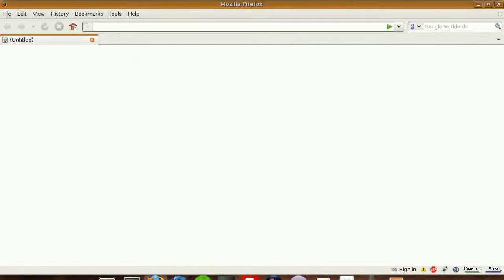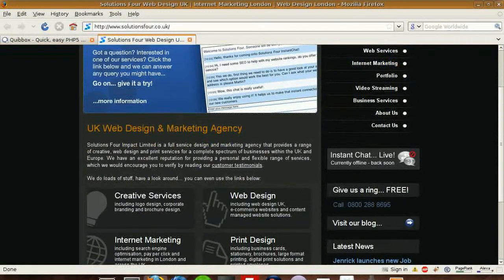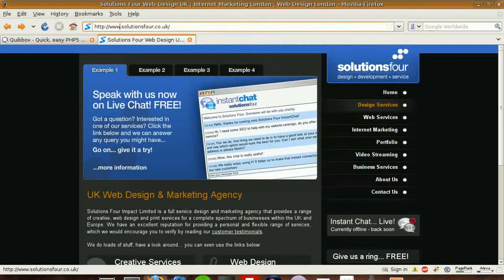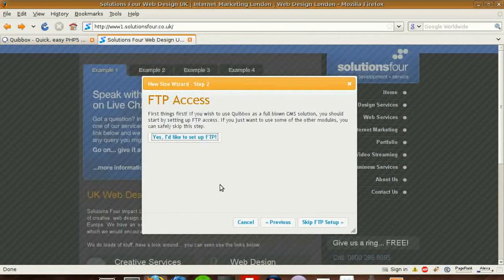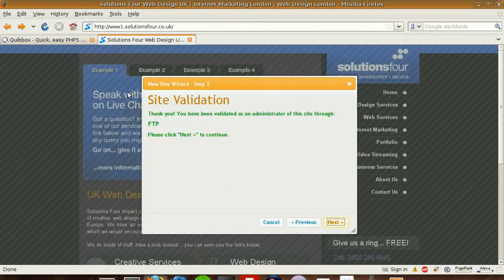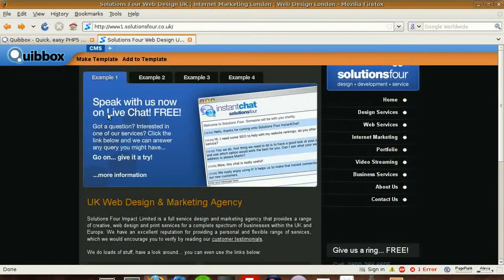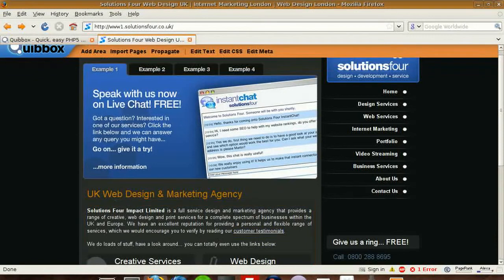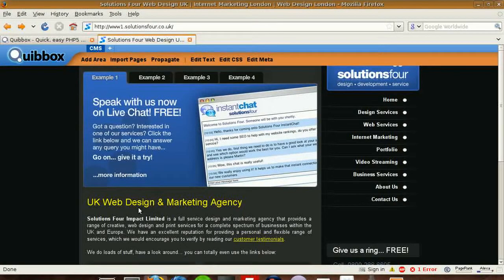First Quibbox Screencast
A sneak peek at the Quibbox CMS module. Enjoy!